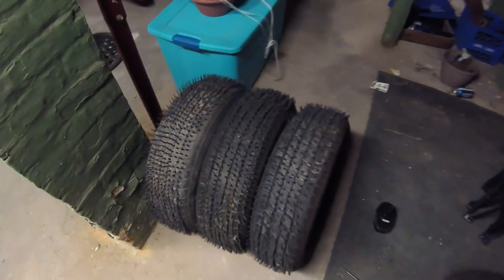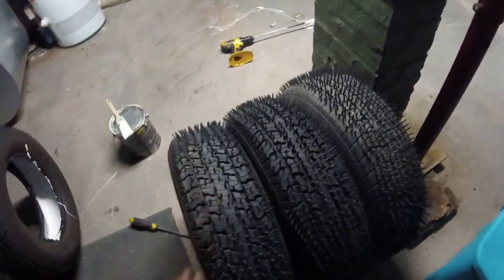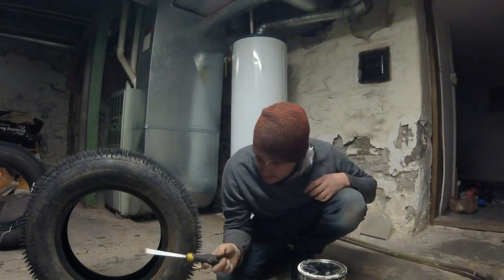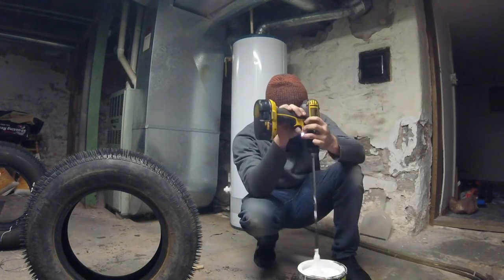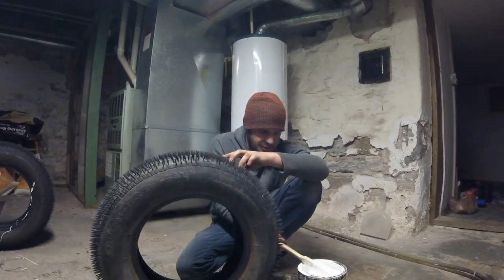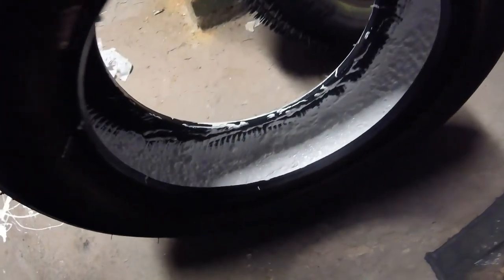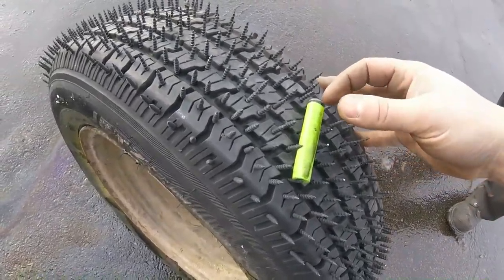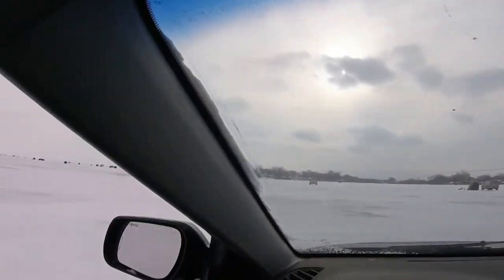Studding And Mounting Tires For My CRX! Flex Seal And Drywall Screws. Ice Racing Adventure Part 1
Facebook.com/HunterTuned

Email with any tuning/build inquires